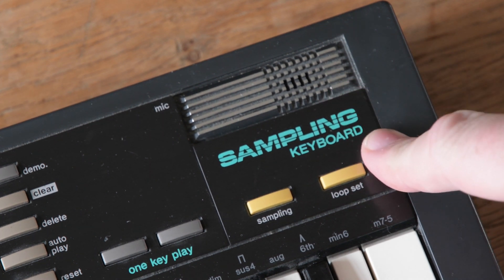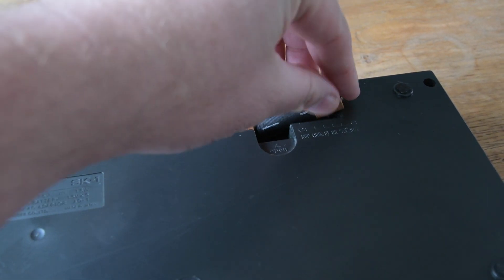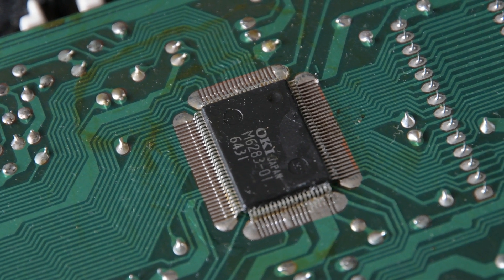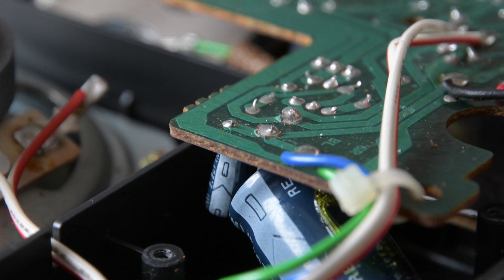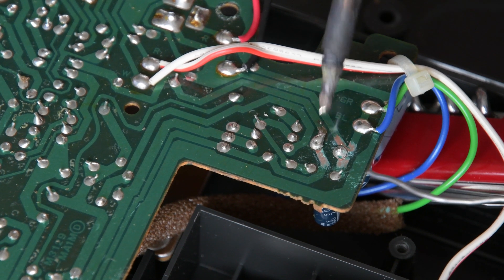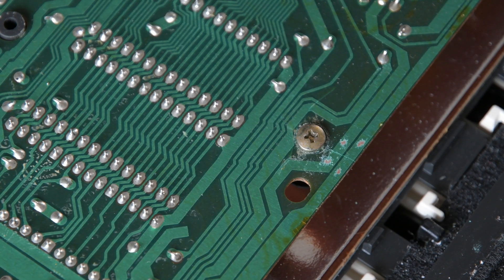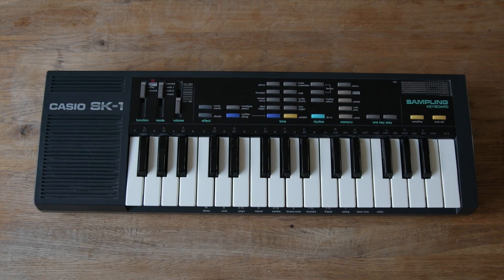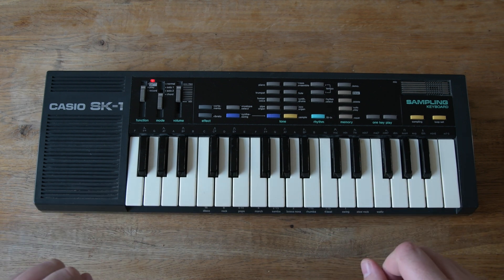Casio sk1 - Can this be repaired?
I first got interested in electronics after repairing guitar. Though it was only once i started circuit bending keyboards that i started to understand how these systems work.

In this video i repair a Casio SK-1. I will follow this up with some common mods done to this keyboard.

It should be an interesting one as these simple keyboard can create some crazy sounds.